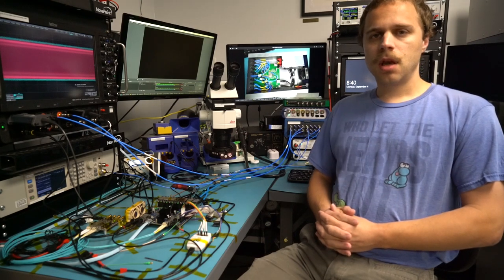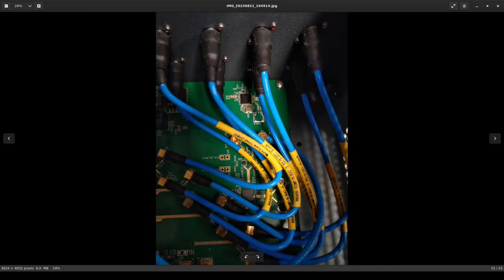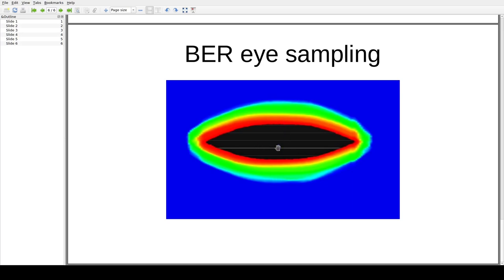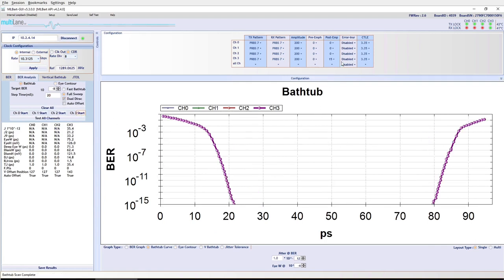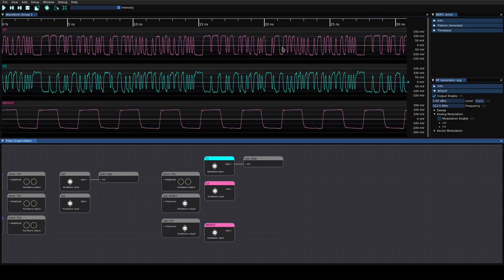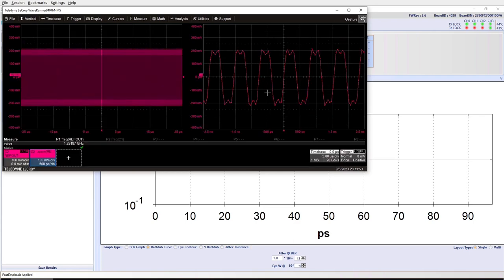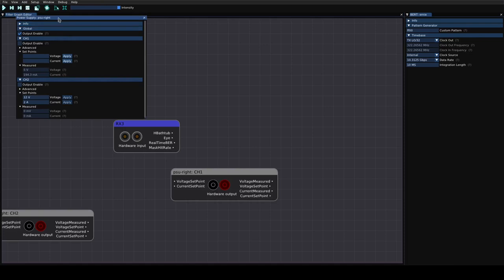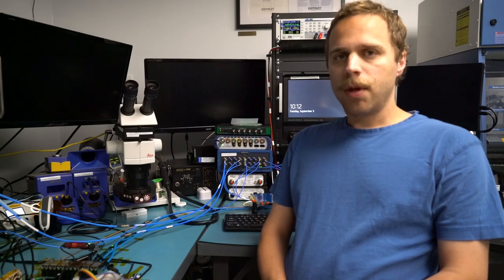MultiLane ML4039-BTP 100G BERT teardown, review, and experiments (plus introducing ngscopeclient)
In this video Andrew shows a board-level analysis and a block diagram discussion of the MultiLane ML4039-BTP 100G Bit Error Rate Tester (BERT), then performs several experiments to demonstrate the capabilities and limitations of the instrument. Several of the experiments are controlled with ngscopeclient, an open source tool for remote control, automation, and data analysis of complex electronic test and measurement setups.

00:00 Introduction
00:33 Teardown
06:40 Block diagram analysis, theory of operation
12:34 Characterization of 300mm lossy FR4 channel at 10.3125 Gbps
16:15 Testing the same channel at 14 and 25 Gbps
19:20 Realtime oscilloscope measurement of TX waveform and output clock with ngscopeclient
24:05 Effect of TX FFE on output eye pattern
24:40 Applying external spread spectrum reference clock
27:20 Reference clock output, limitations of divided TX LO and user pattern generator
31:23 Using ngscopeclient to send arbitrary 16-bit patterns out the refclk port
32:46 Using ngscopeclient to take eye pattern and realtime BER measurements
35:25 Driving the BERT with an external source through 150mm lossy FR4 channel and optimizing DUT transmit emphasis
38:51 Concluding thoughts

I'm still figuring out audio so apologies for some of the sections that sound less good. I also realized very late in editing that I was using window rather than screen capture in OBS, so a few popup windows like file browsers didn't get captured.